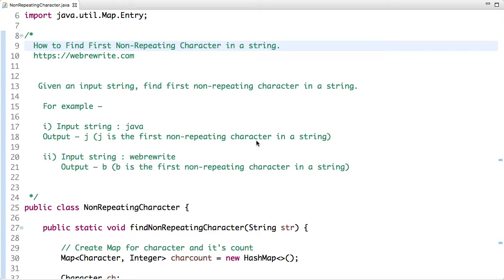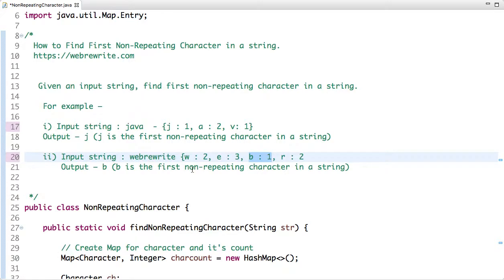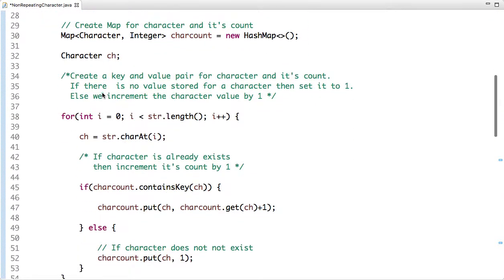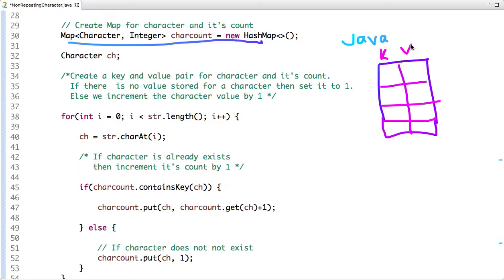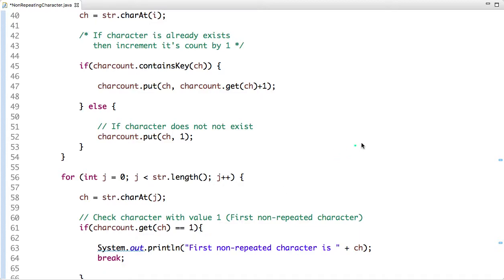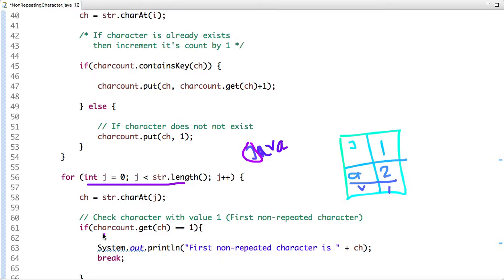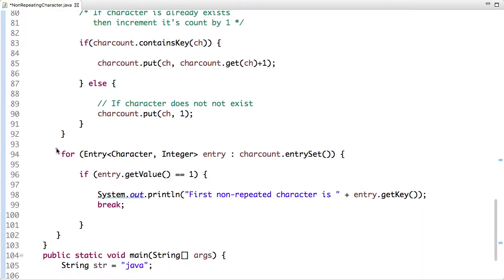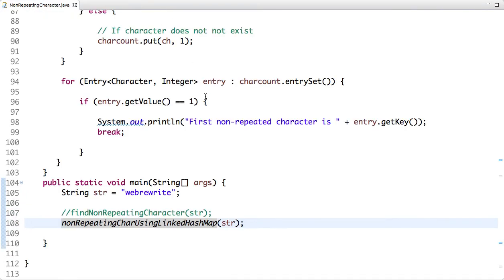Find First Non Repeating Character in a String (Revisited)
In this tutorial, I have explained the efficient way to find first non repeating character in a string.

Java Code to Find first non repeating character in a string